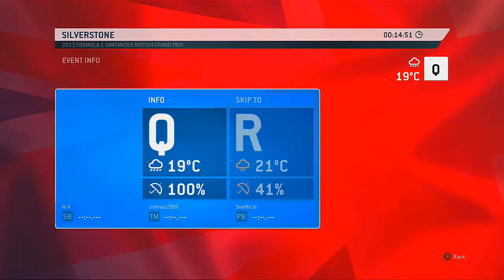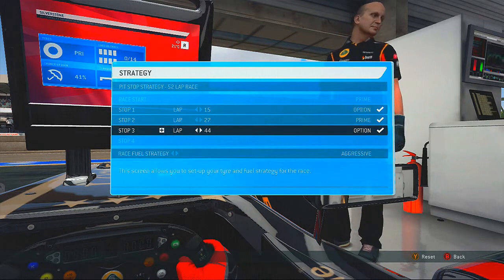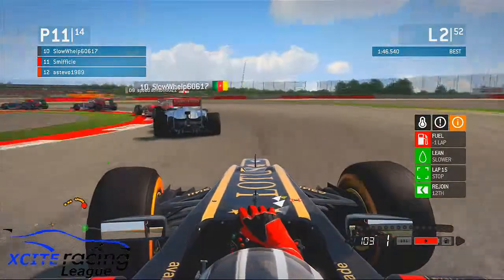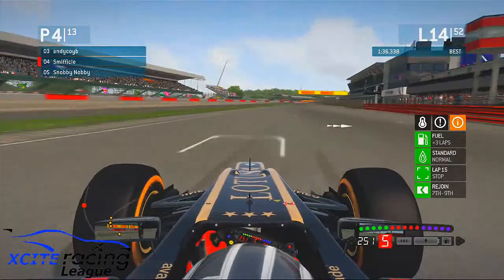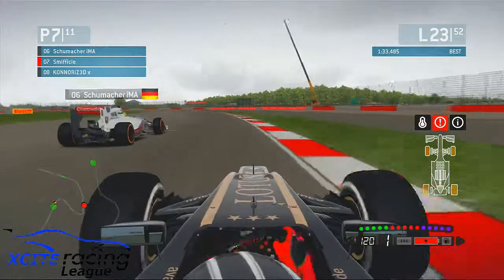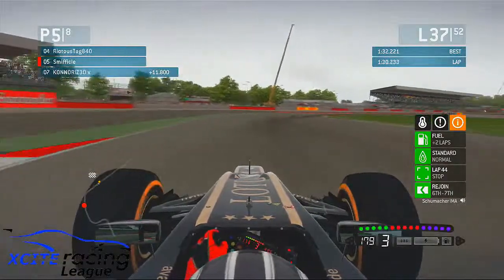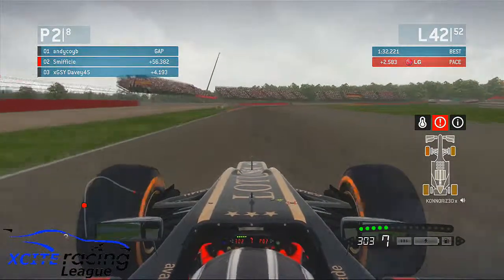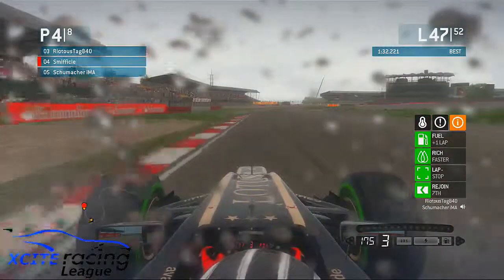XRL GP3 Season 7 Race 8: Silverstone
After a disappointing result in Canada can I get a good result here?

Intro Tobu - Hope